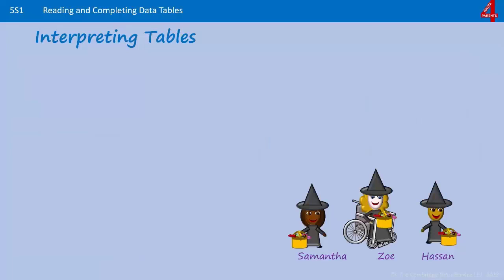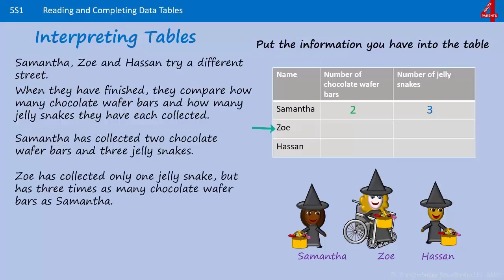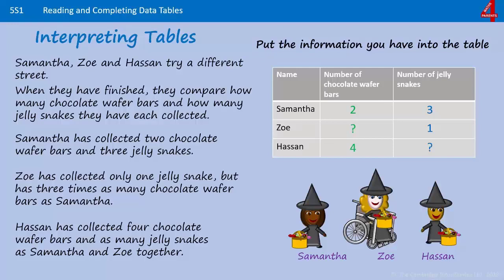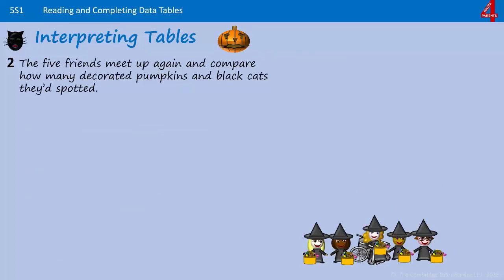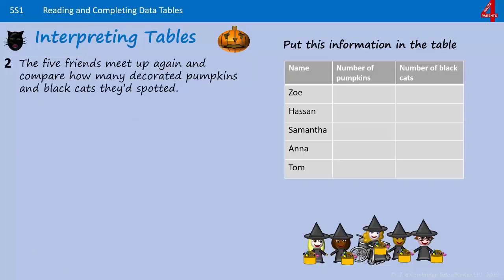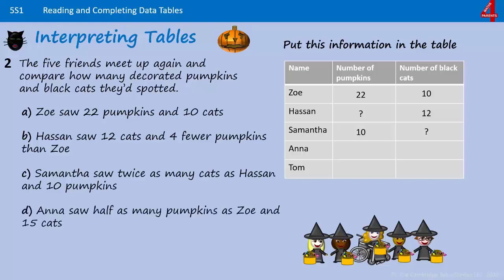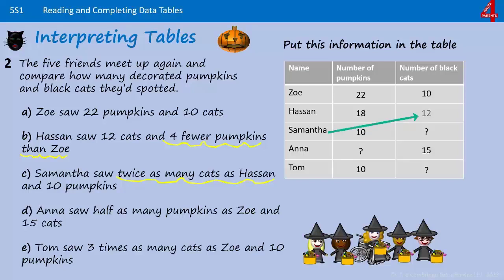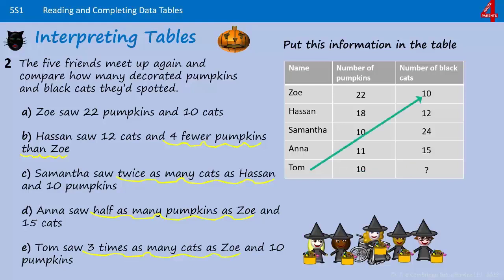Reading and Completing DataTables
More halloween-themed activities, this time explaining how to read and complete data tables with two columns of data.